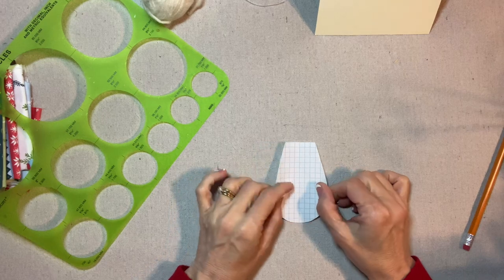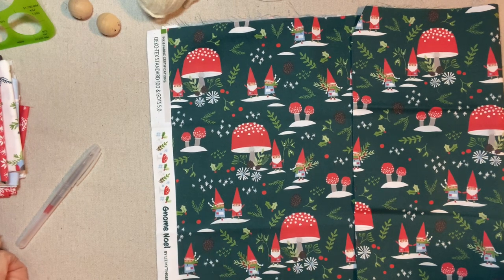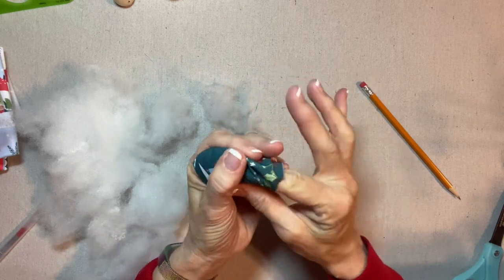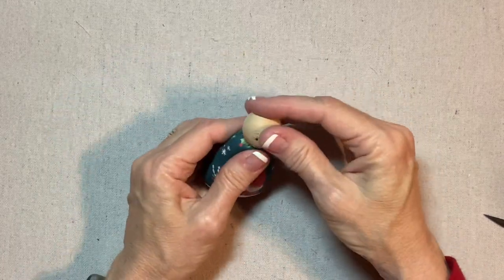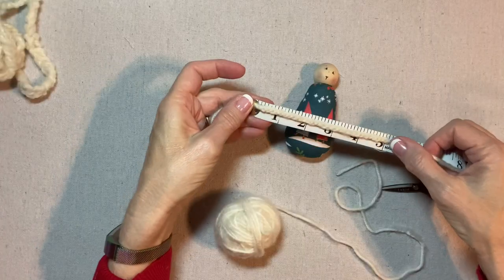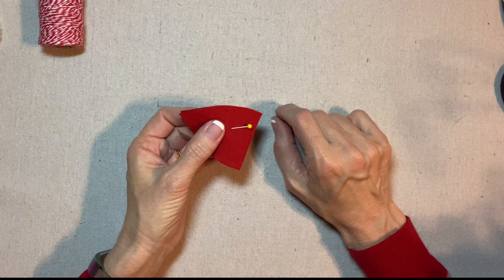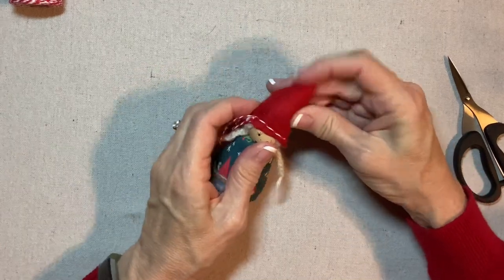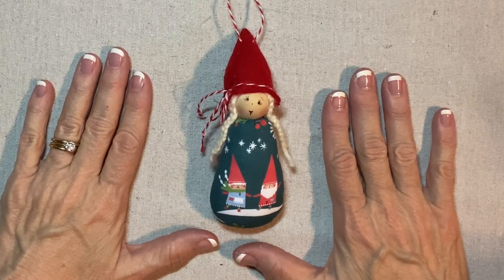Gnome Girl Christmas Ornament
This design features the "Gnome Noel" fabric collection from Paintbrush Studio Fabrics.  Of course you may make it in any fabric you choose!
Supply List:
For Face:
One 1-inch wooden ball knob, Woodburning tool, Red Acrylic Paint, Bamboo Skewer, Fine-point brown permanent marker, Cosmetic blush, Cotton Swab, Paper plate for palette,
Gnome-print fabric (I used the Gnome Noel collection!)
Red felt,
Yarn for hair, (I used a cream-colored acrylic yarn)
Red/white baker's twine - Needle large enough to accommodate twine,
Polyester fiberfill stuffing,
Sewing machine, Thread to match fabrics, Scissors, pins,
Hot glue gun,
Graph paper, pencil, Paper scissors for pattern,
Quilting thread, Handsewing needle,